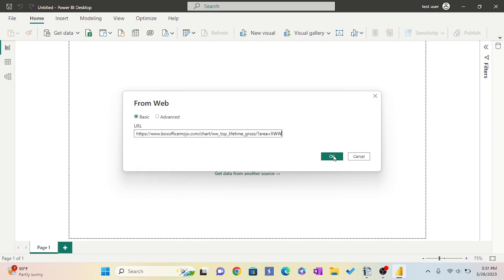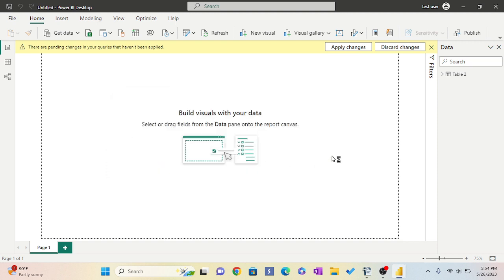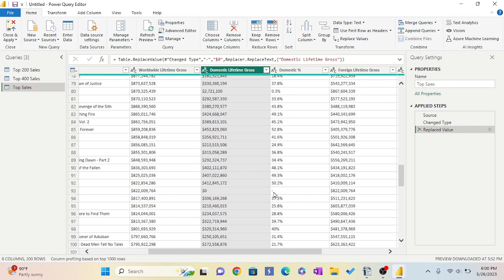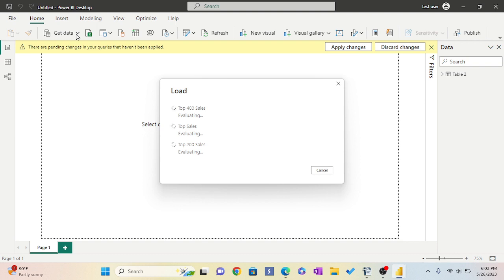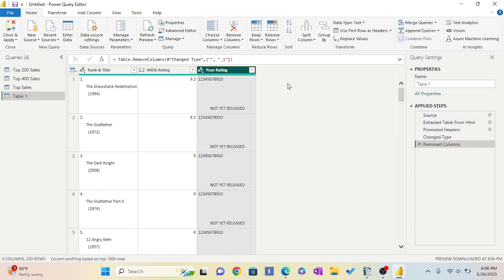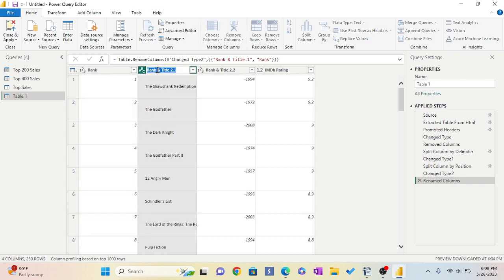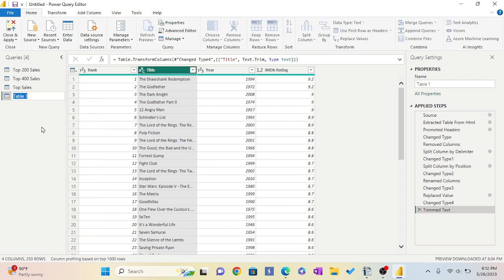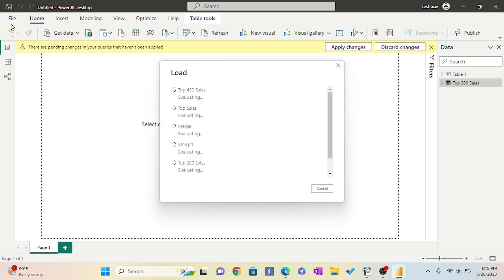Power Bi How to connect web data to power bi and clean the data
Link to the web